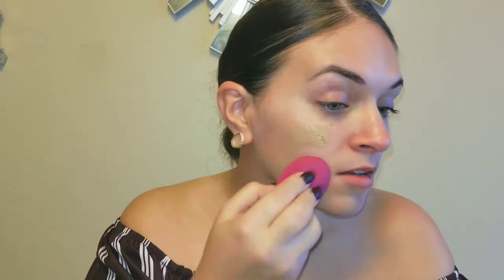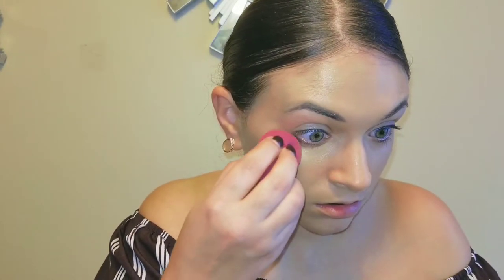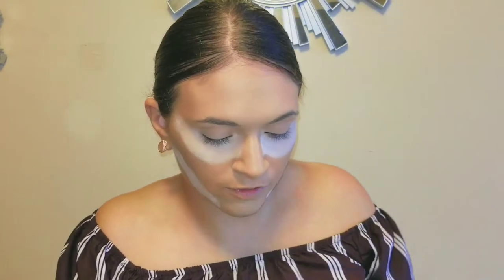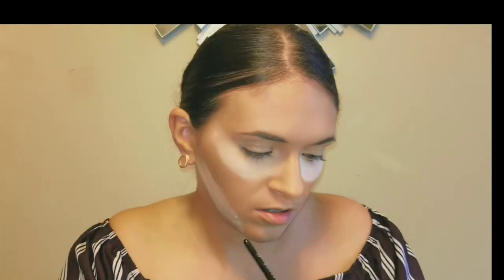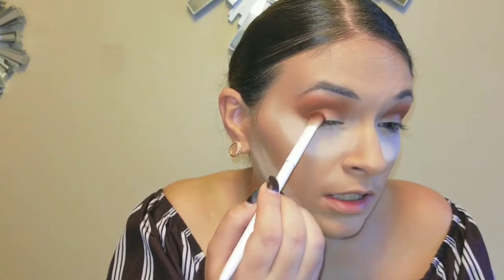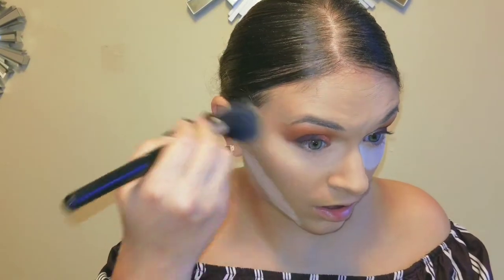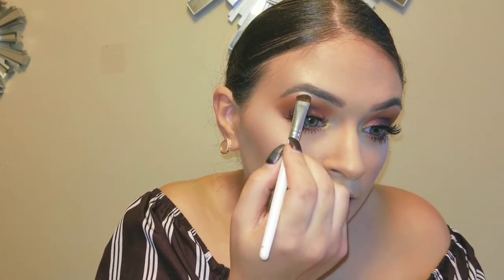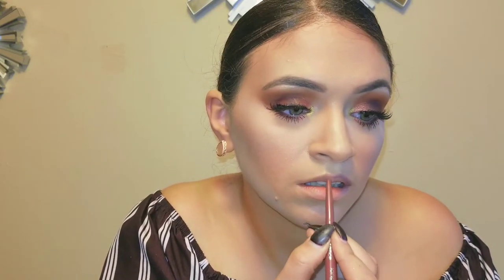Gold Cranberry Thanksgiving makeup tutorial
Hey guys we have only 11 days left till Thanksgiving so I figured I get a makeup look out now for you guys. I hope you guys are still loving my looks and videos.  Let me know what you guys want to see in my next video in the comments below.  Xoxo

Products used:

Mac fix +
Milani - conceal and perfect foundation
Tarte - maracuja ceaseless concealer
Makeup revolution - contour palette
Milani - face powder tan
Airspun - extra translucent loose powder
Anastasia - brow wiz chocolate
Morphe x jaclyn Hill - armed and gorgeous palette
Morphe x jaclyn Hill - ring the Alarm palette
Kiss lashes - ritzy
Maybelline - colassol mascara
Tarte blush - paaarty
Makeup revolution - vivid baked highlighter golden lights
Essence - long lasting lipliner plum cake
Milani - lipstick rose